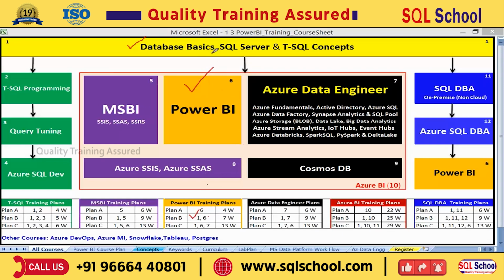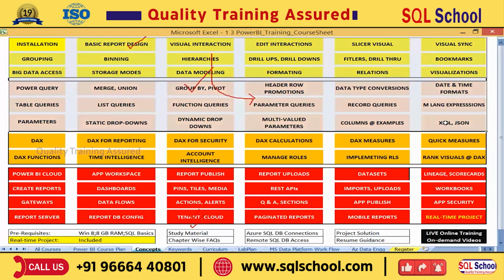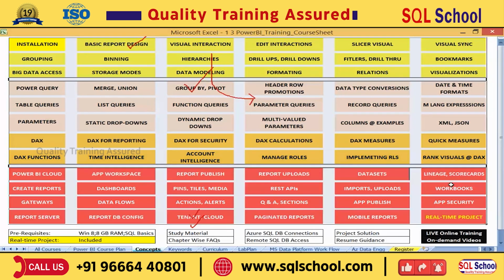Power BI Training With Projects